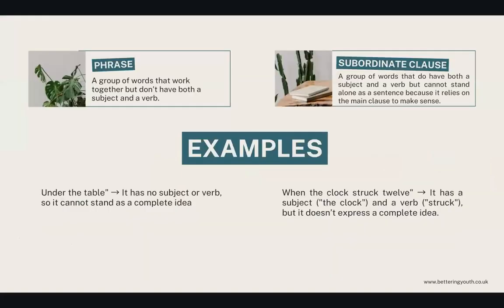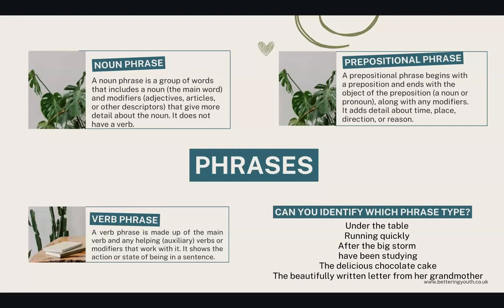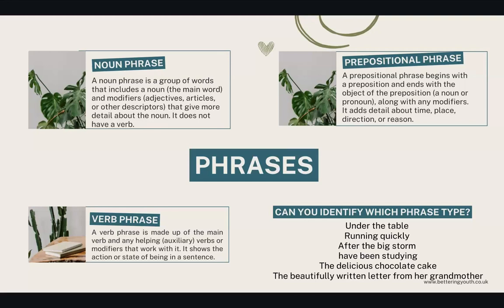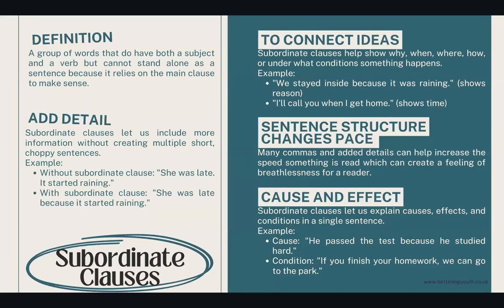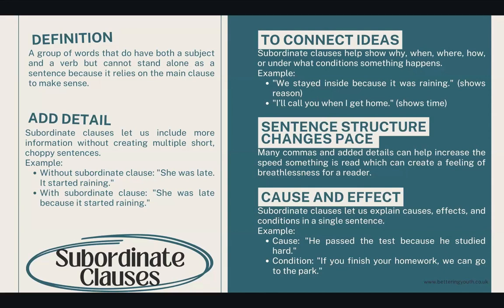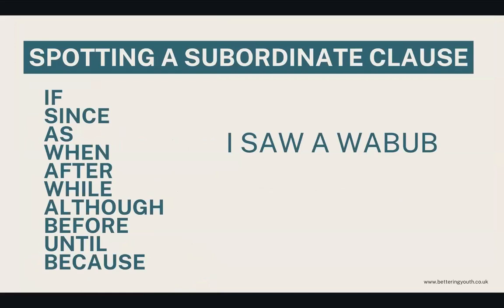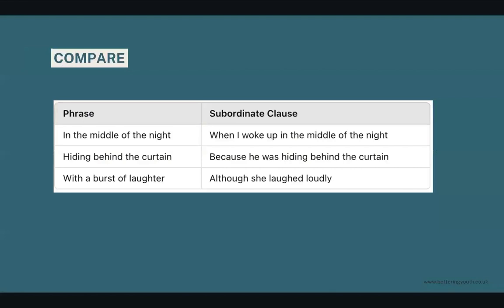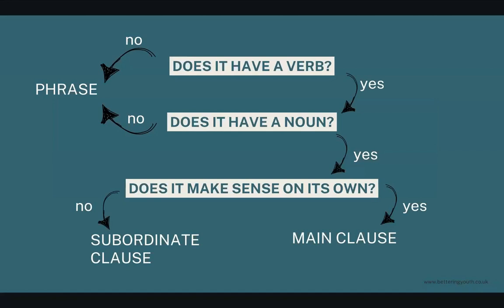Secrets of an English Tutor: Are Subordinate Phrases the same as Clauses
🔹 Is a Phrase the Same as a Subordinate Clause?
👉 Students often mix up phrases and clauses, which can make sentence structure confusing. This lesson teaches a simple method to tell them apart, ensuring students write with confidence in essays and exams.